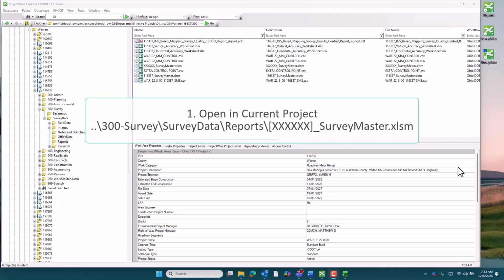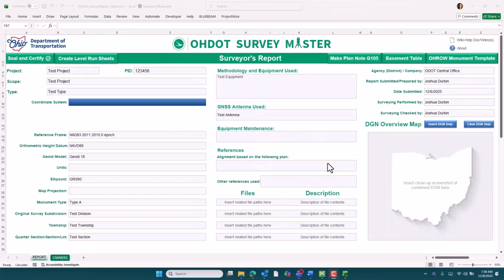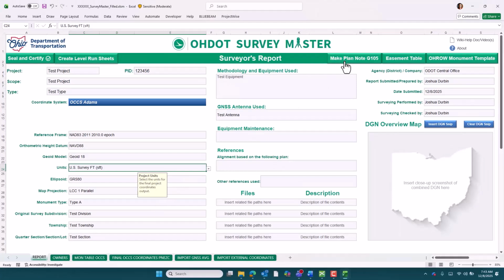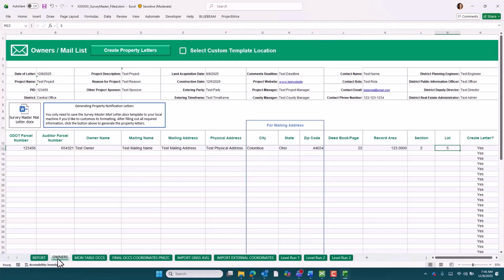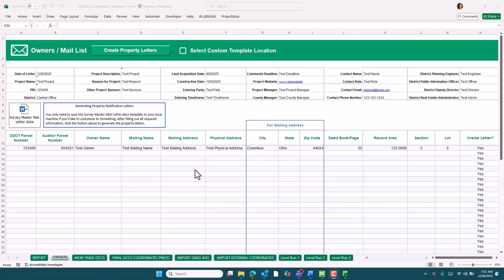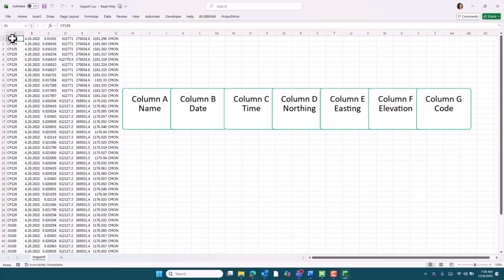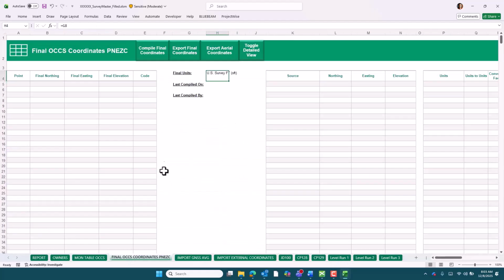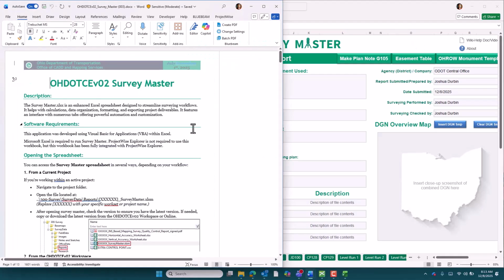Survey Master Overview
The Survey Master.xlsx is an enhanced Excel spreadsheet designed to streamline surveying workflows. It helps with calculations, data organization, formatting, and exporting project deliverables. It features an interface with numerous tabs offering automation and customization. This video provides an overview of the key features available in Survey Master.